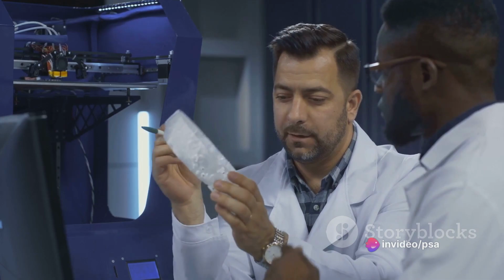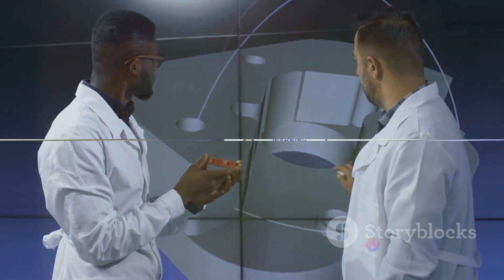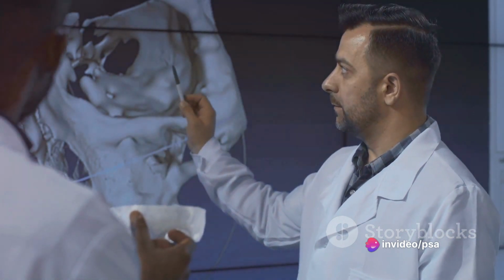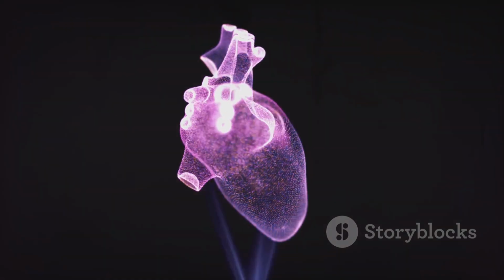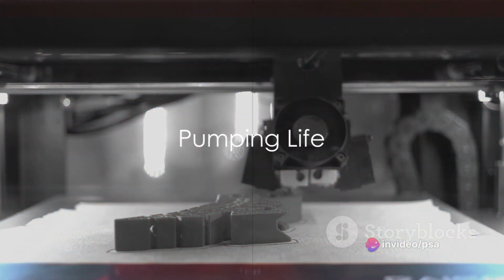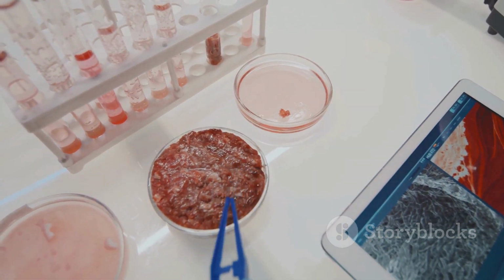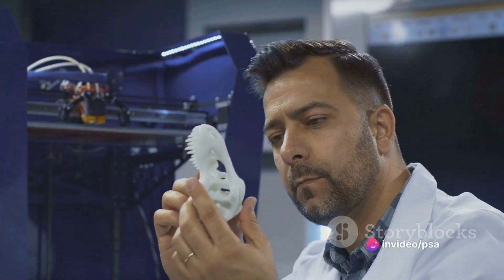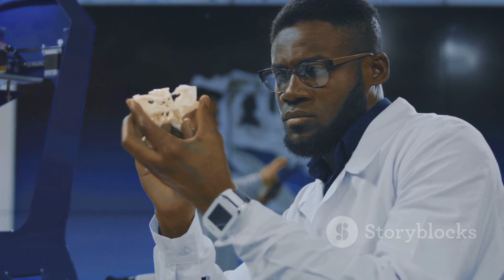Heart Beats in 3D The Future of Bioprin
The text discusses groundbreaking advancements in biotechnology related to the 3D printing of living heart tissue. Here's a summary divided into five parts, including the timestamps:

Part 1 [0:00 - 1:11]: Introduces the concept of eliminating the organ transplant waiting list through advancements in biotechnology. Harvard University researchers have developed a new hydrogel ink for 3D printing functional heart muscle, bringing us closer to this reality.

Part 2 [1:12 - 3:09]: Describes the creation of a ventricular heart muscle using the hydrogel ink that can beat like a human heart. This living tissue maintains its shape post-printing and allows for the alignment and synchronized beating of cardiomyocytes, crucial for heart muscle contraction.

Part 3 [3:10 - 5:21]: Explores the potential impact of this biotechnological breakthrough on organ transplantation. It presents a vision where the technology enables the printing of personalized organs, potentially saving lives and revolutionizing treatments ranging from skin grafts to cancer research.

Part 4 [5:22 - 7:07]: Dives into the specifics of the new hydrogel ink, explaining how its infused gelatin fibers enable the proper alignment and function of cardiomyocytes. The spinning jet technique used in this process is crucial as it creates microfiber materials without degrading proteins.

Part 5 [7:08 - 9:19]: Concludes by examining the implications of the 3D printed heart muscle for the future of healthcare. It highlights the promise of reducing heart transplant waiting times, personalizing medical treatments, and enhancing drug testing efficacy, which could ultimately transform lives and alleviate patient suffering.

The script outlines a future where biotechnological innovations, particularly in 3D printing living tissues, could lead to significant improvements in medical treatments and organ transplantation.